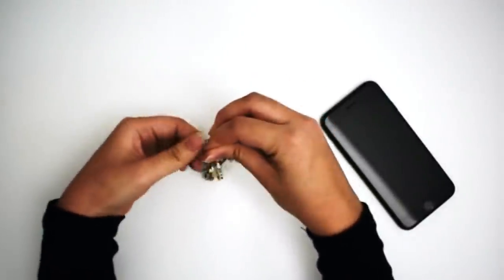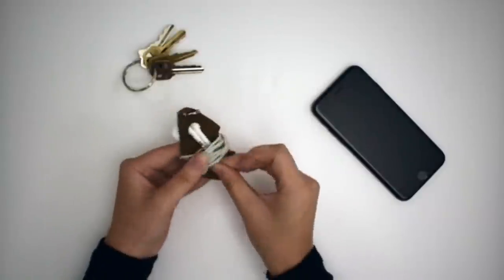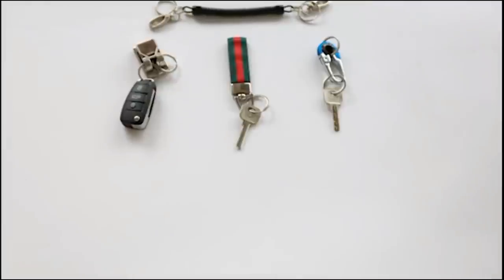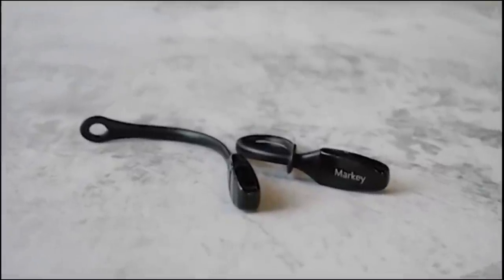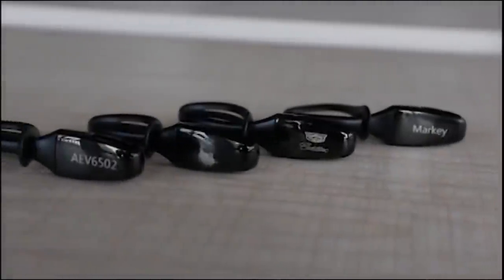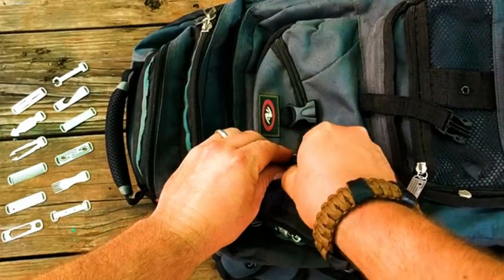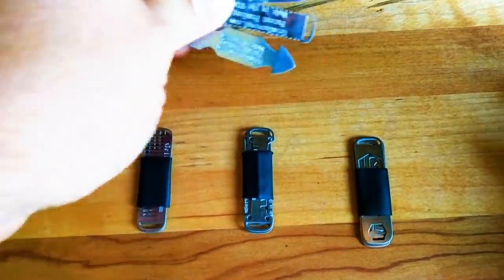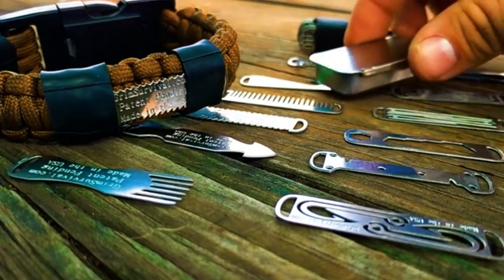5 Best Keychain Multi-Tools For Men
5 Best Keychain Multi-Tools For Men

A multi-purpose and stylish EDC carabiner - Probably, the first carabiner made from carbon fiber worldwide.

The Buddy Wrap is a leather keychain that keeps your headphones organized, close at hand, and secure.

The beauty really is in the simplicity of the 9-IN-1 Micro Key (Keychain). The Micro Key lets you carry 9 high-quality tools on your keychain - opens bottles - turn screws - open boxes and much more.

A Laser-Marking Customizable Electroplated Keychain with a Stretchable Belt to Keep Your Keys Close.

The world's smallest tool kits can turn your backpack, keychain, anything it can attach to a mobile EDC kit.

Firestarter Paracord Bracelet, Paracord Keychain, Duffle Bag Survival Gear by Bomber & Company

Your Keys Silenced, Organized, and Secured with Grade 5 Titanium Carabiners.

Amazon Prime Exclusives - 💸📦Amazon😄👌
Amazon Prime Gifting - 💸📦Amazon😄👌
Kindle Unlimited - 💸📦Amazon😄👌
Amazon Family - 💸📦Amazon😄👌